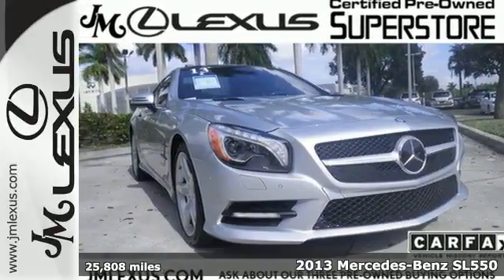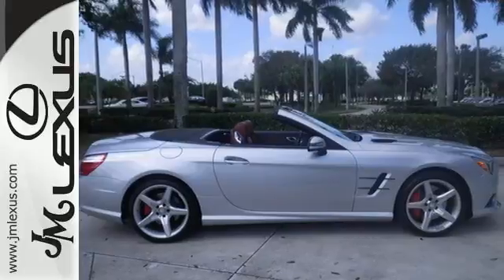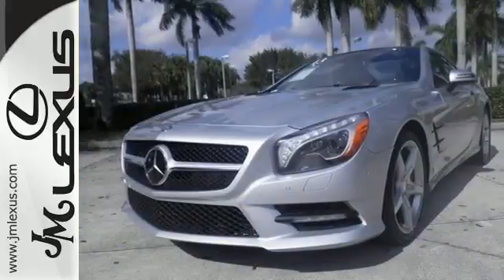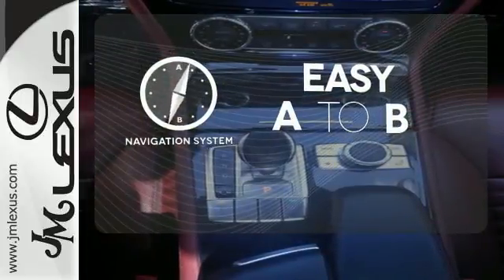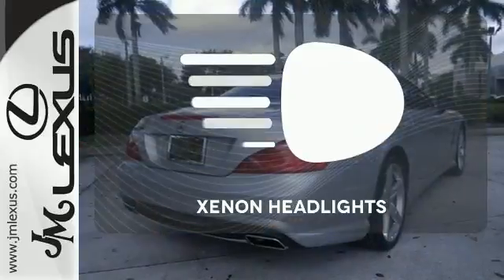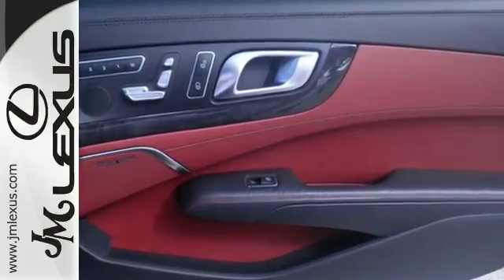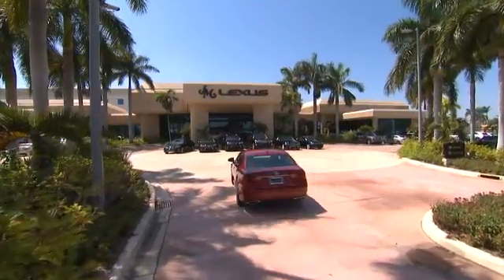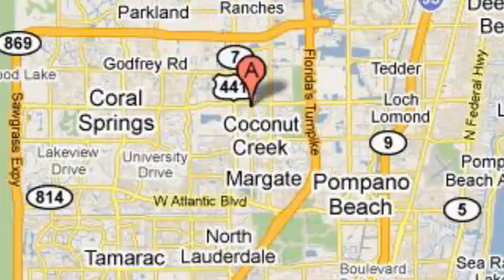Used 2013 Mercedes-Benz SL550 Margate FL Ft-Lauderdale, FL P17010 - SOLD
Year: 2013
Make: Mercedes-Benz
Model: SL550
Trim: Navigation
Engine: 4.7L V8
Transmission: Automatic 7-Speed
Color: Silver
Interior: Red
Mileage: 25808
Stock #: P17010
VIN: WDDJK7DA7DF014156
You are currently viewing a 2013 Mercedes-Benz SL550 at the JM Lexus PreOwned Superstore. Thank you for your interest. We look forward to working for you. Stock #: P17010 Exterior: Silver Interior: Red Trim: Navigation JM Lexus 5401 West Sample Rd Coconut Creek FL 33073

Address:
5350 W Sample Rd